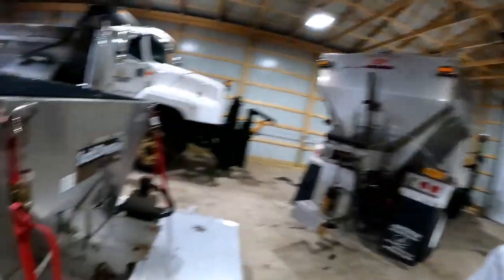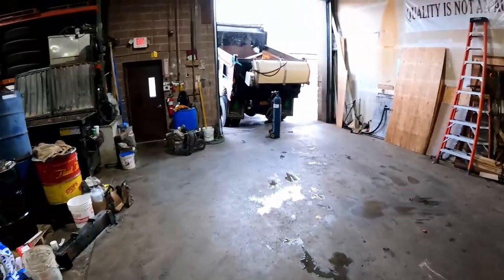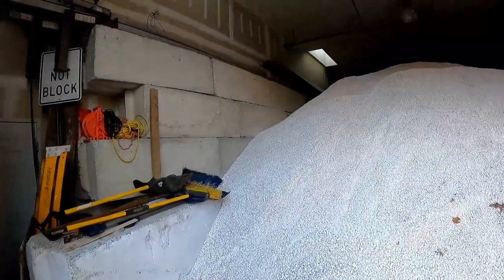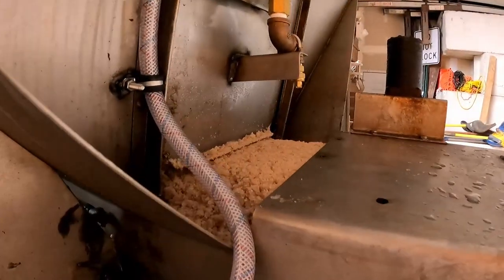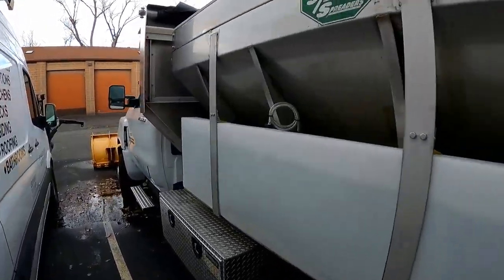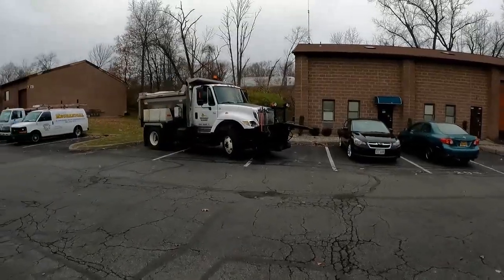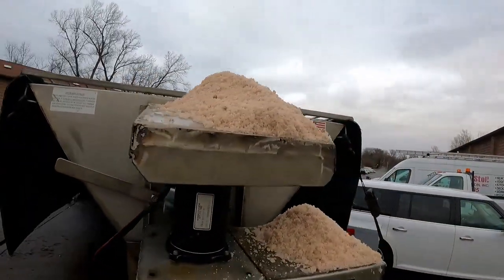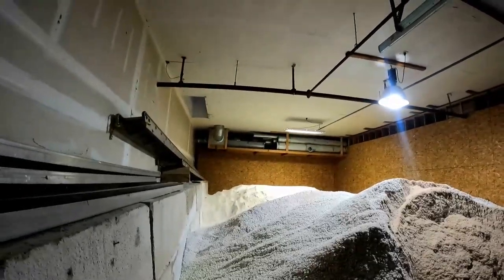PLOW TRUCKS GET PREPARED FOR THE FIRST SNOW FALL!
Getting all of our plow trucks ready for the first snow fall!